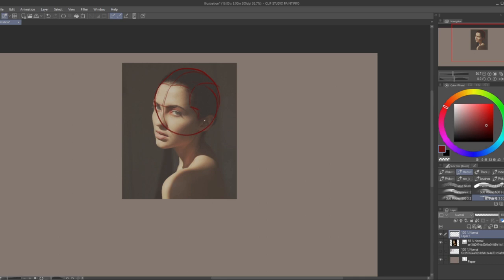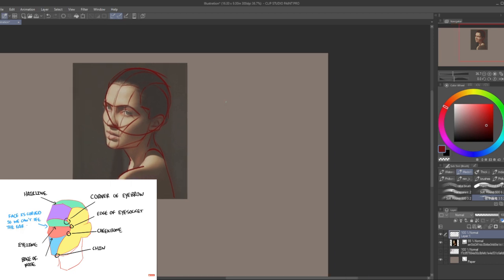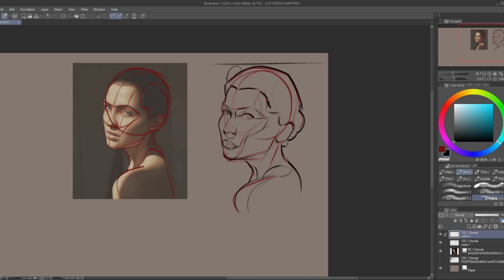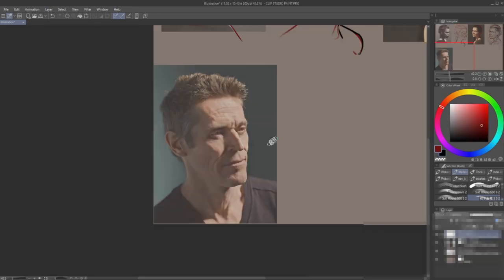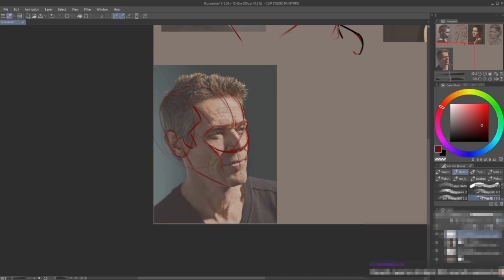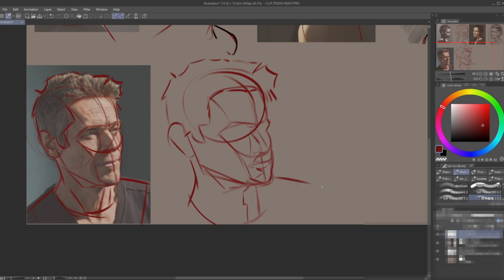Video Sketch Book: Practicing the planes of the face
Welcome to my first video! This video, like most first YouTube videos, is an experiment to test the waters of this platform as a digital artist. My aim with the video sketch book is a series of videos based around the studies and practice I do on my journey of growth. I know the quality isn't great right now but if this whole YouTube thing plays out to be fun, you'll see more quality in the future.

@HadesPsd  please visit his channel and the treasure trove of drawing and painting content available!
His Video on the planes of the head.